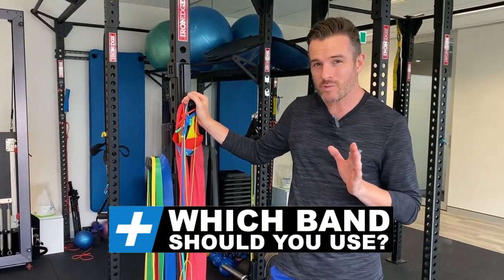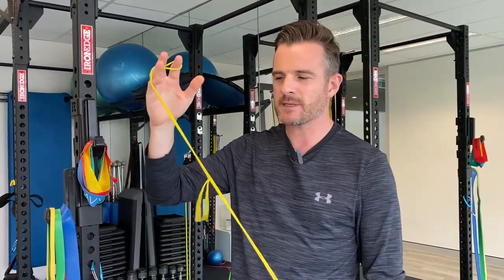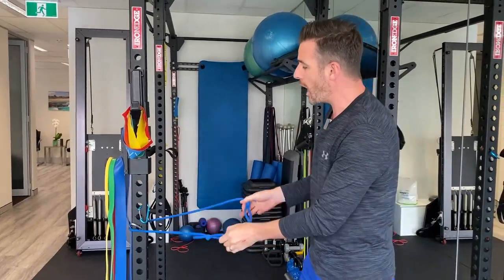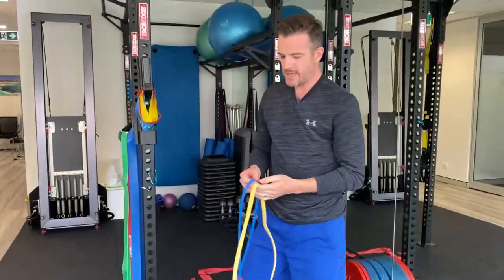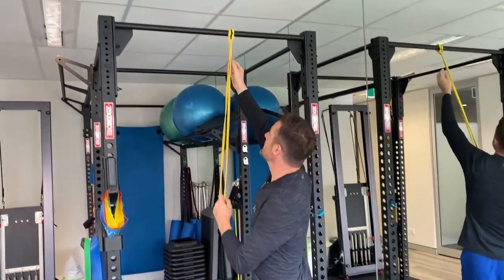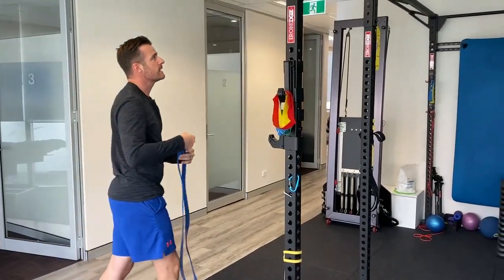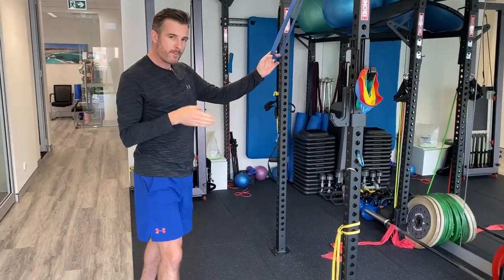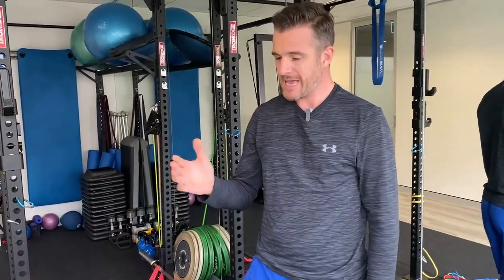Which band to use for rehab and strength? | Tim Keeley | Physio REHAB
Struggling with knowing what band to use? Here's a breakdown on the bands we use in rehab and strengthening covering therabands/tuing to powerbamnds and mini loop bands.

Each type of band follows a similar strengthe colour grading system. Yellow - light, Red - medium, Green - firm, Blue - heavy... and so on. I also give a few examples for how th ebands are use and what you should be using them for.

Bands are great for home use for rehab AND to replace weights for reistanceand load.

🌐 Skype Online Video Physio Consults